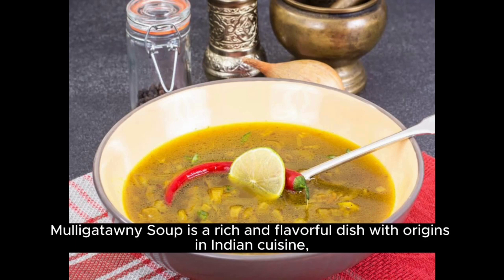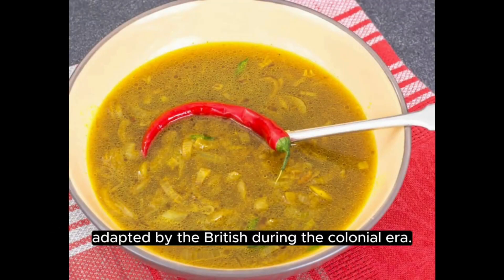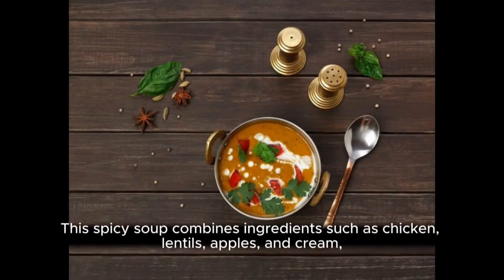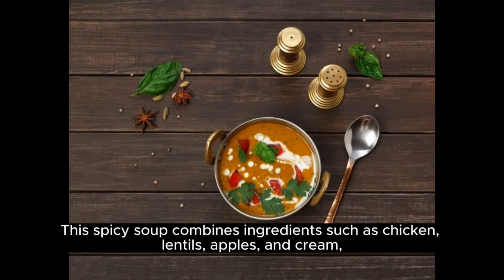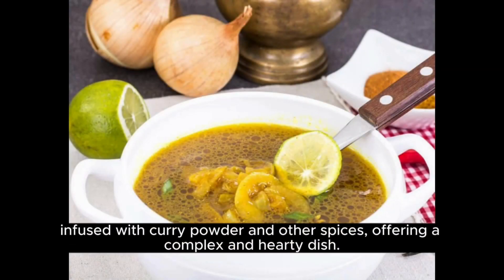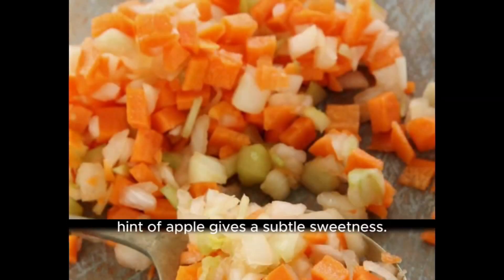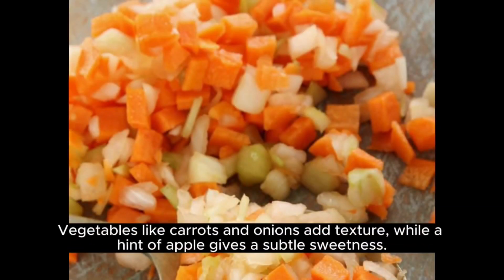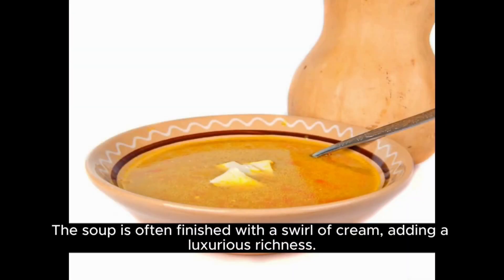The Surprising History Behind Mulligatawny Soup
Embark on a culinary adventure with "Global Food Recipes," your ultimate destination on YouTube for discovering the rich flavors and diverse cuisines from around the world, right in your own kitchen. 🌍🍴 Dive into our extensive collection of authentic, easy-to-follow recipes from more than 50 countries, making us your culinary passport to a world of diverse flavors. 🌶️🥘

Channel Highlights:

Recipe Tutorials: Our detailed, step-by-step guides make preparing traditional global dishes a breeze, including sourcing tips for authentic ingredients and substitutions.
Cultural Insights: Enhance your cooking with our cultural stories, learning the history and significance behind each dish.
Nutritional Info: Make informed eating choices with detailed nutritional breakdowns for every recipe.
Interactive Experiences: Join our vibrant community for cooking challenges and giveaways, and stand a chance to win exciting prizes!

Diverse Cuisine: From American comfort food to Indian spices, explore recipes from every continent.
Weekly Uploads: Keep your meal plans fresh with new recipes added every week.
Engaging Community: Share your cooking experiences, tips, and recipe suggestions with food lovers worldwide.
Special Requests: Your recipe ideas are welcome here! Suggest a dish, and it could be featured next.

Join Our Journey: Click Here for Global Food Recipes Channel
Whether you're a cooking novice or a seasoned chef, "Global Food Recipes" offers something for everyone, with easy-to-make meals for families, gourmet dishes, and everything in between. We are your guide to the best of international cuisine at home.

Special Sections:

Ground Beef Delights: Discover the versatility of ground beef with recipes ranging from quick meals to gourmet dishes, including healthy options and comfort food classics.

American Home Cooking: Master the art of American cuisine with recipes for classic dishes, including variations for vegetarian and health-conscious cooks.

Global Home Cooking: Explore simple, delicious recipes from around the world, perfect for any skill level and occasion, from family dinners to solo culinary experiments.

Creative Cooking at Home: Get inspired with recipes that bring fun, flavor, and nutrition to your table, including easy snacks, hearty meals, and everything in between.

Join "Global Food Recipes" today and transform your kitchen into a melting pot of global flavors, where cooking becomes an adventure and every meal is a journey.